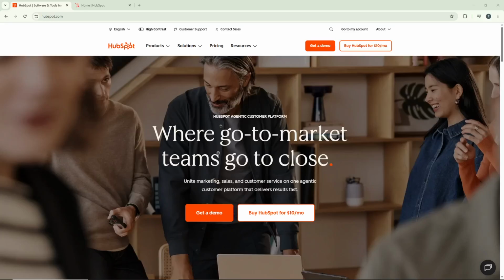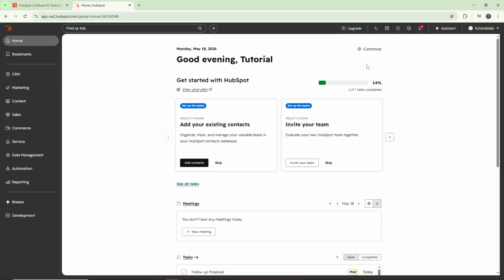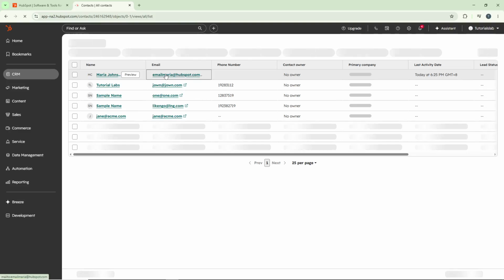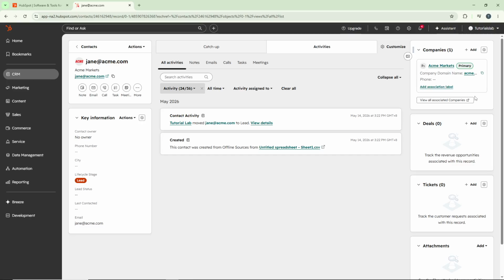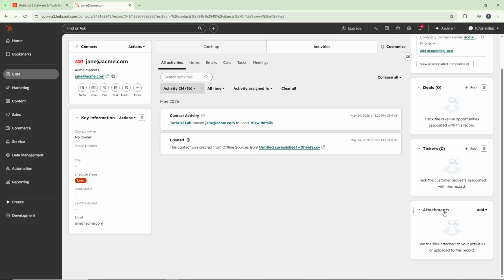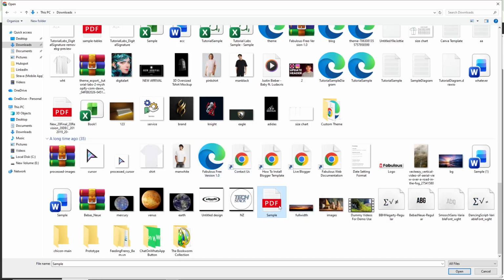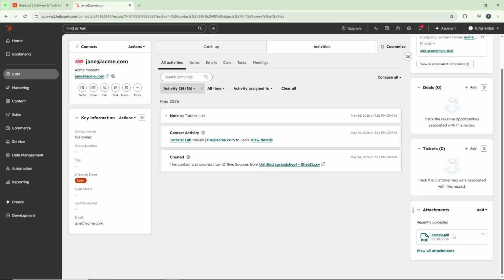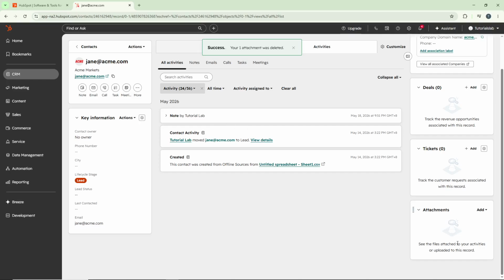How to Add and Remove Attachments From Records In HubSpot (Tutorial 2026)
By the end of this video, you’ll know how to add attachments to HubSpot records, upload files to HubSpot CRM records, remove documents from HubSpot deals, delete attachments from HubSpot contacts, managing attachments in HubSpot records tutorial, attach files to HubSpot company records, how to detach documents in HubSpot, add files to HubSpot record properties, remove uploaded files from HubSpot, HubSpot record attachment management guide, upload multiple files to HubSpot records, delete attached documents HubSpot workflow